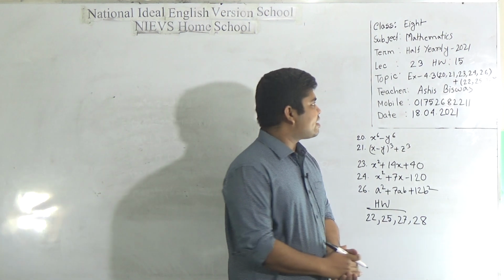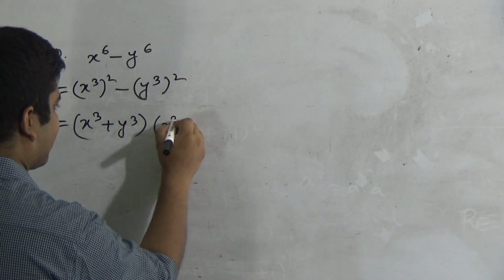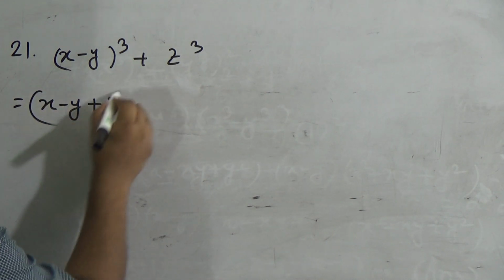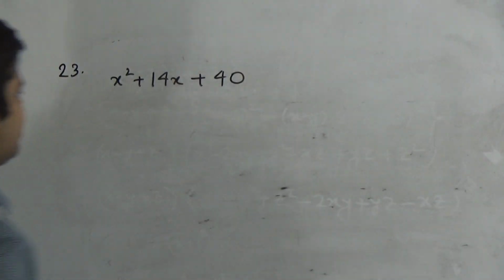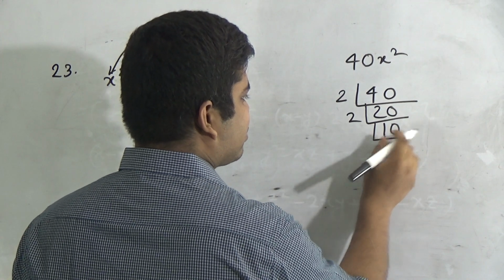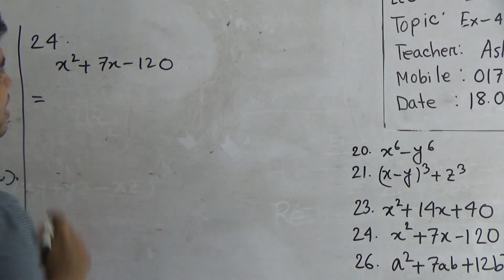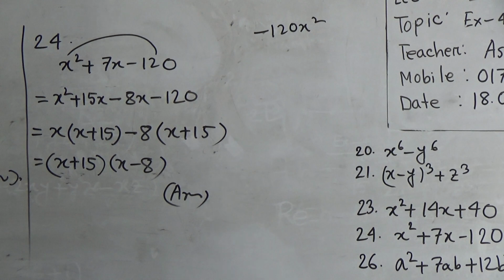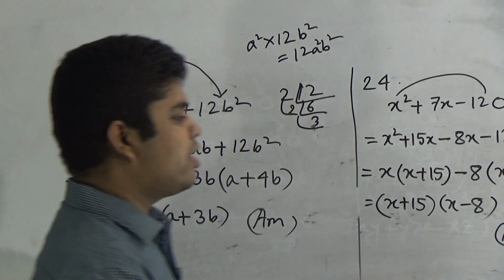Class: Eight, Subject: Mathematics (Lecture- 23),Topic: Ex- 4.3 (20, 21, 23, 24,26)+(22,25,27,28)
Class: Eight
Subject: Mathematics (Lecture- 23)
Topic: Ex- 4.3 (20, 21, 23, 24,26)+(22,25,27,28)
Teacher: Ashis Biswas